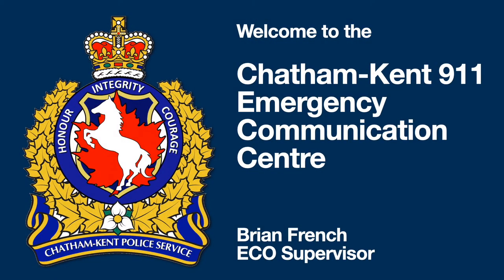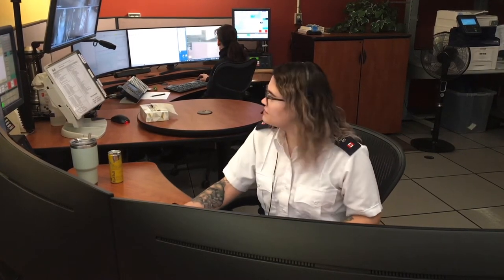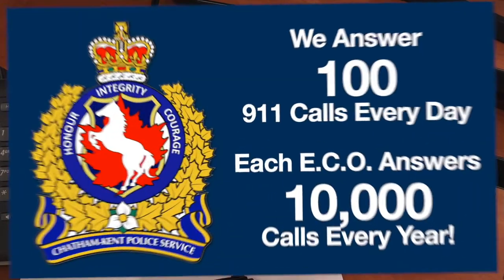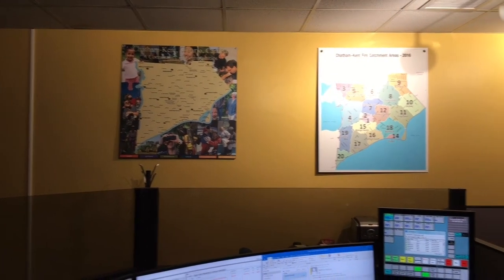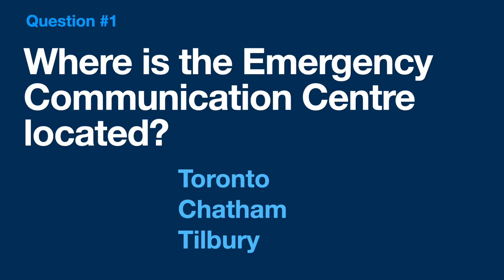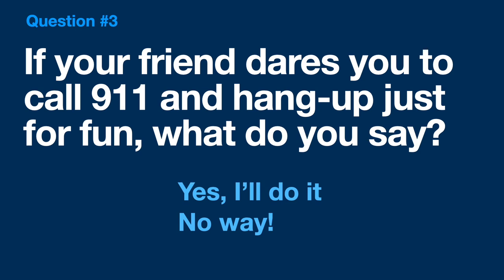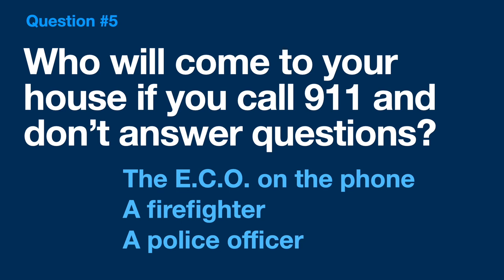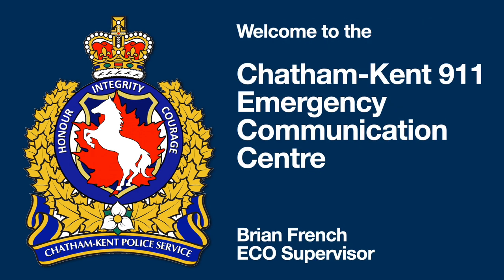CKPS Virtual School Visits - Chatham-Kent 911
A "Virtual School Visit" to the Chatham-Kent 911/Police & Fire Communication Centre. Intended for Primary students. Part of the CKPSMedia Virtual School Visit program.